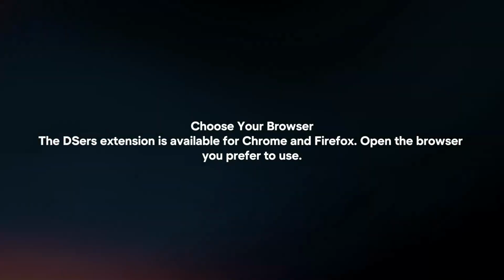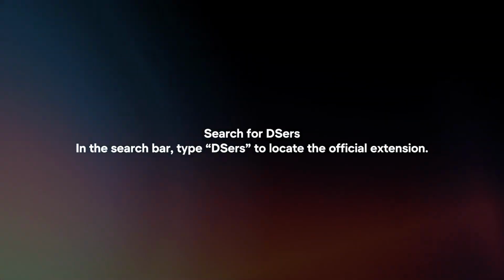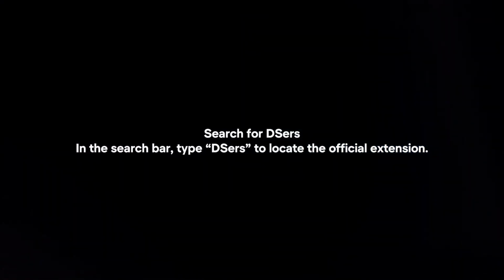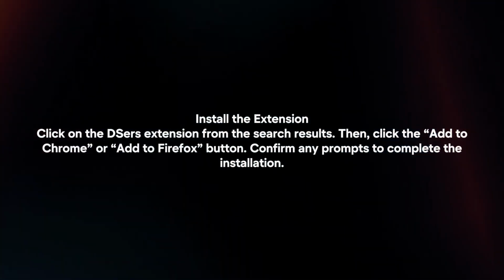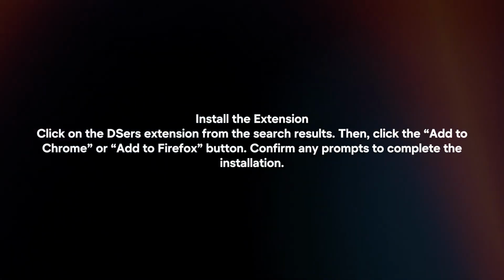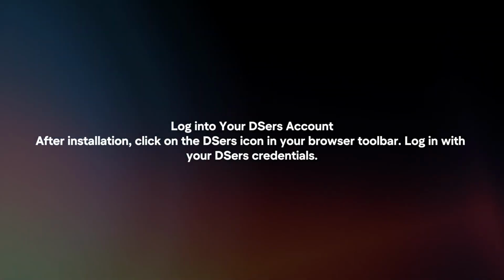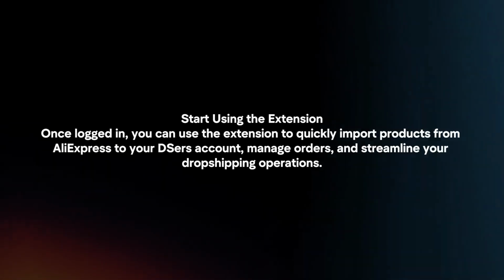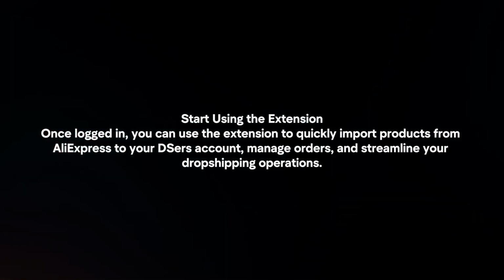How To Add DSers Extension? (2024)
In this video I will explain How You Can Add DSers Extension In 2024.